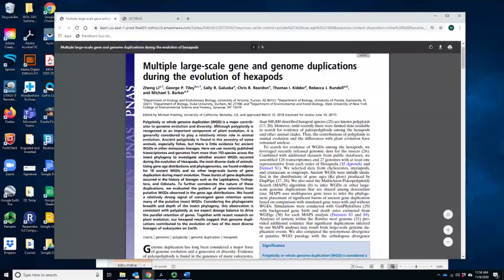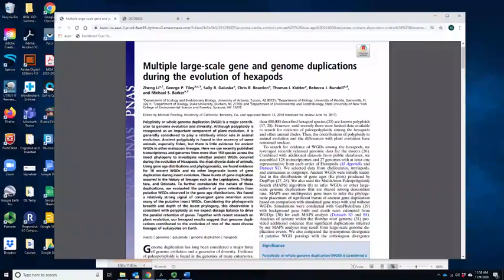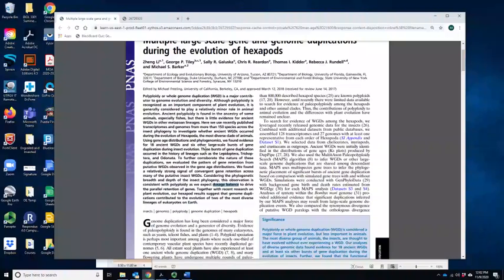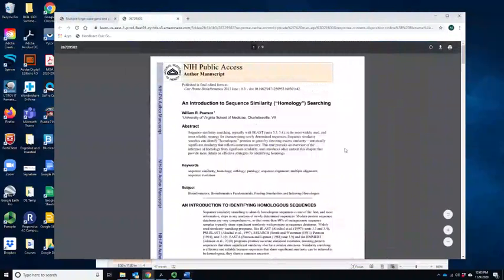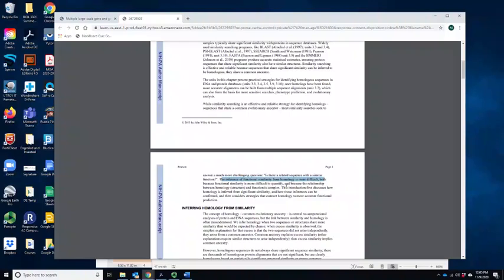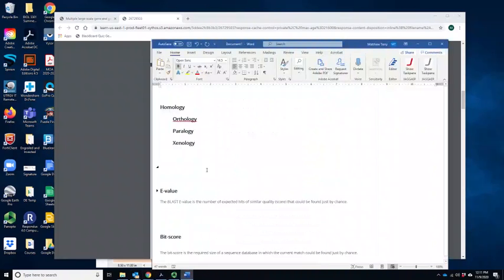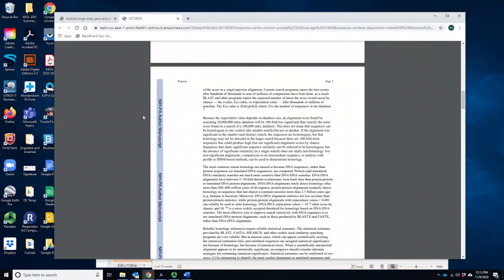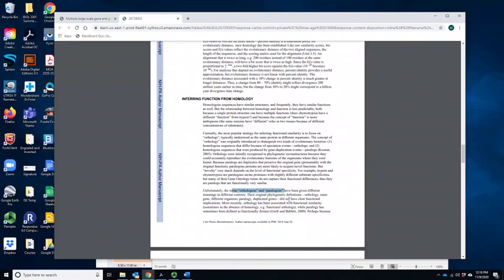BIOL 6330 Unit 3 3 2 Li and Pearson Papers